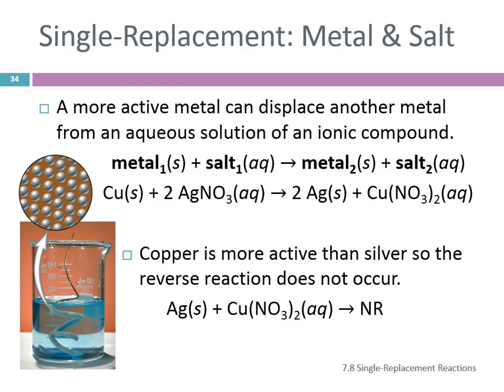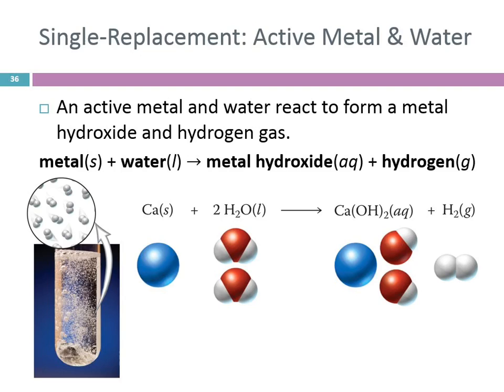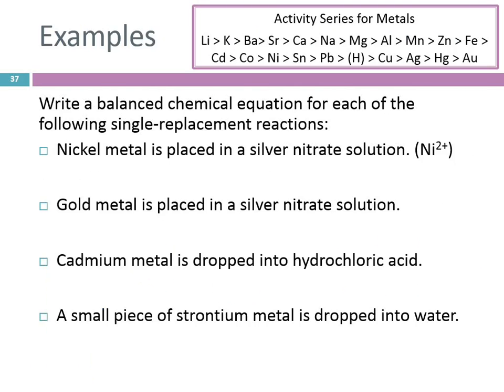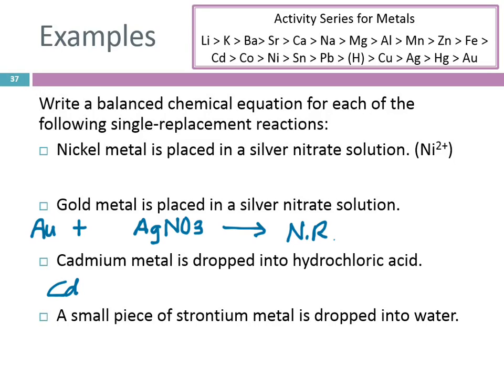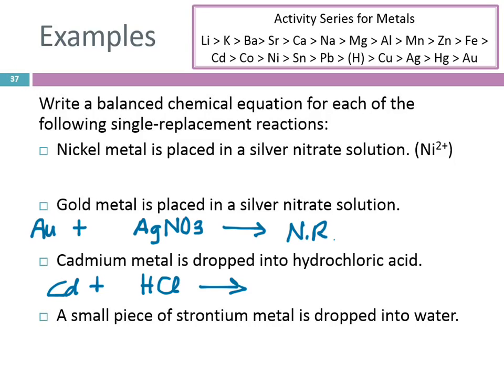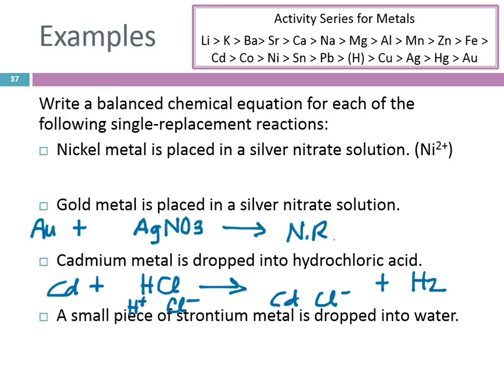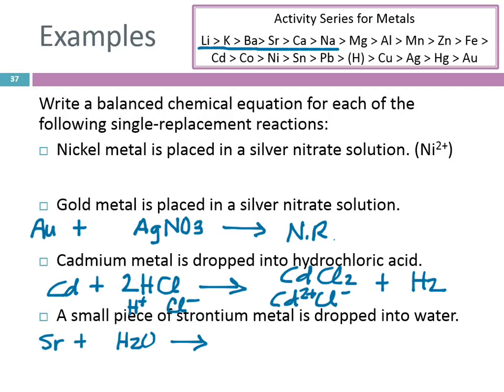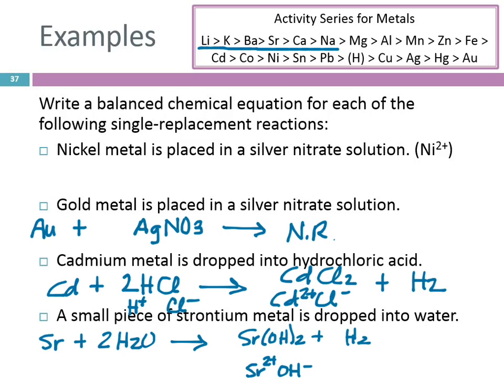101P 7.8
3/27/15 lecture at FCC